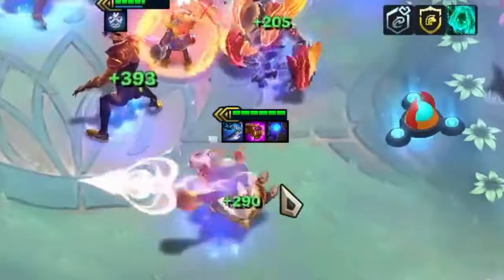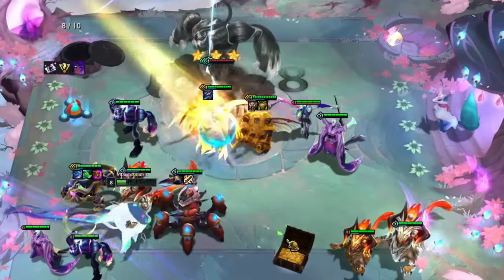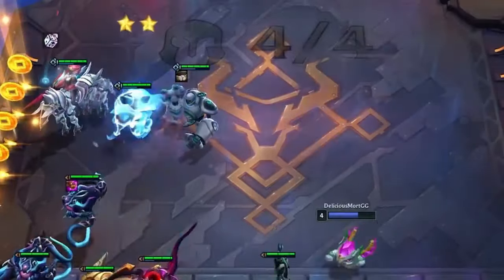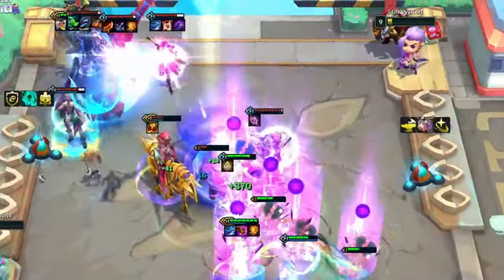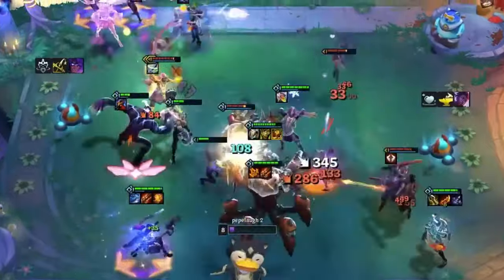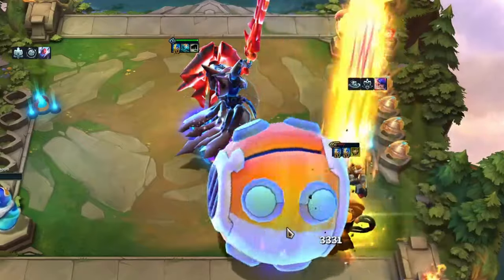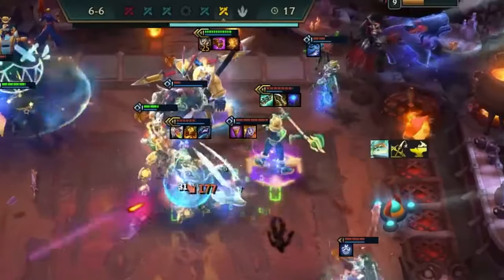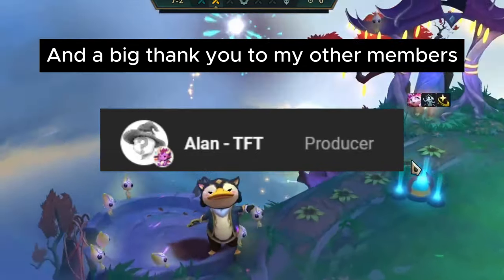The Story Of Set 8 - TFTs Yuumi Incident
Here's where you can find the Syndra, Nunu, and Wukong videos

Isn't Yuumi fun? But seriously with  Set 12 being almost half way done, and with hero augments like Honeymancer being disgusting, it's fun to look back at the set that started it all.

a common mistake is not watching my video all the way through ;) but whether you're a beginner or a challenger, we can all learn something here, because learning old sets is a small guide to success

Challenger Reroll Guide Teamfight Tactics Comps Beginners Meta Build Ranked Beginners Charms Set 12 Best broken how to play top strategy counter popular comps early game guide

These are the Teamfight Tactics Set 12 TFT Set 12 Magic n' Mayhem gameplay keywords I've stolen from shurkou! Teamfight Tactics new set 12 gameplay showcasing the TFT best comps in Magic n' Mayhem set 12. TFT challenger rank up journey by shurkou in Teamfight Tactics Set 12 Magic n' Mayhem patch update. TFT Magic n' Mayhem gameplay using all team comps with Eldritch Briar, Sugarcraft, Warrior, NEW Blaster comp, 10 Portal Ryze carry with Legendary Norra 5 Cost, Honeymancy with Veigar 3 Star and Nunu and of course Witchcraft Morgana 3 Star. I'll be running all the crazy and cool TFT combos with 10 Portal, 10 Eldritch, 8 Witchcraft, 9 Faerie, 9 Frost, 5 Pyro, 6 Chrono, 3 Dragon and full 3 star Honeymancy! Hope you'll enjoy my Set 12 Magic n' Mayhem gameplay guide!

It was insane